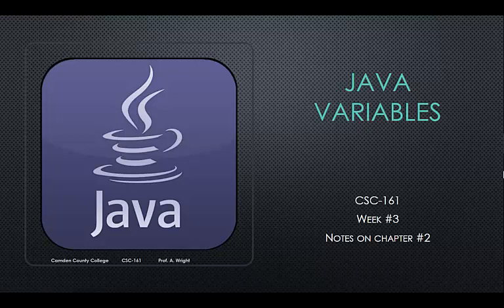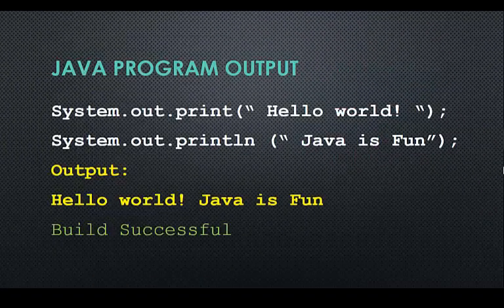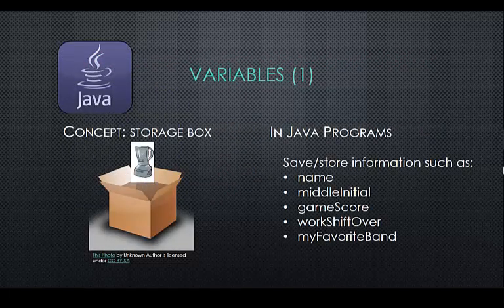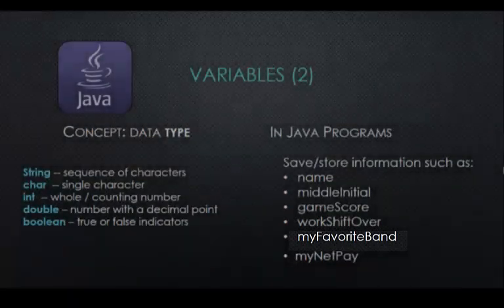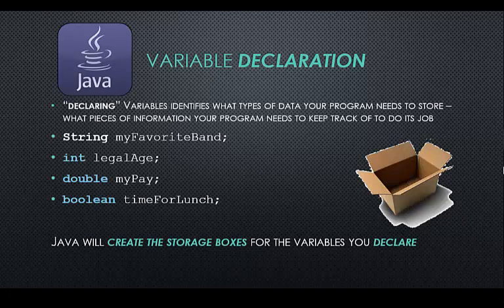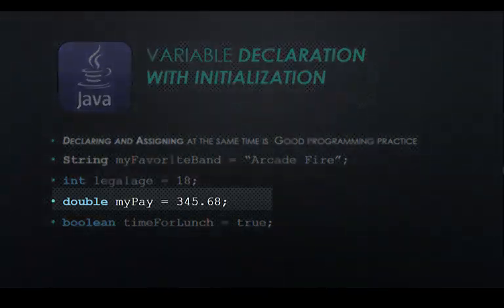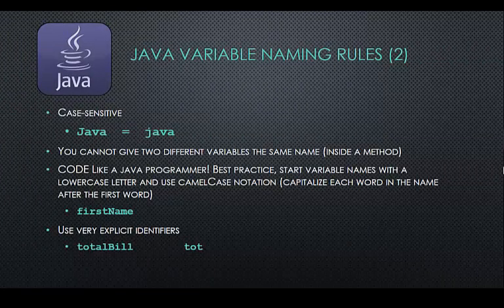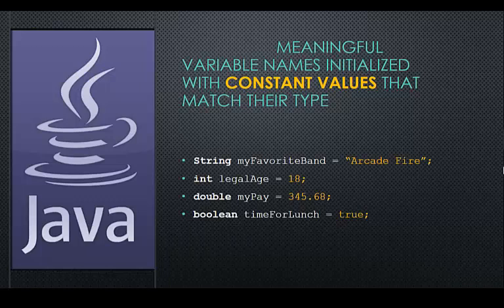CreatingJavaVariables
Java variables